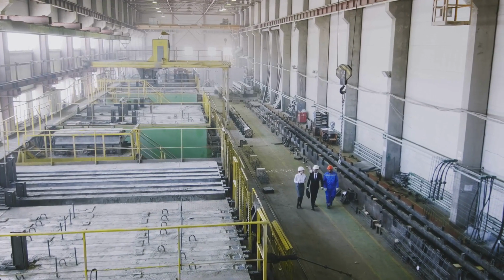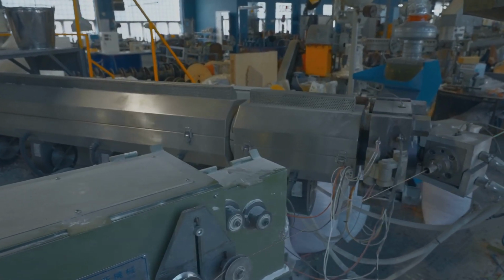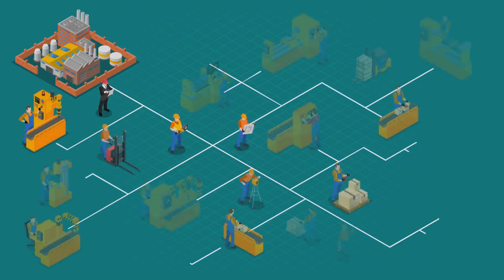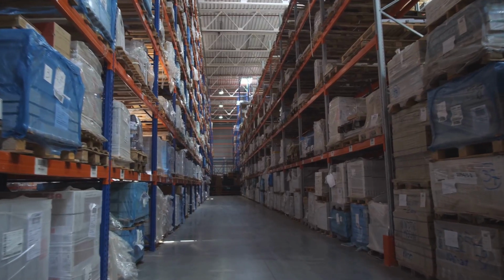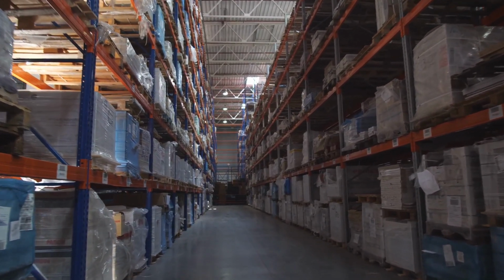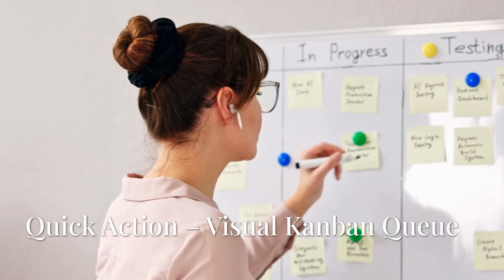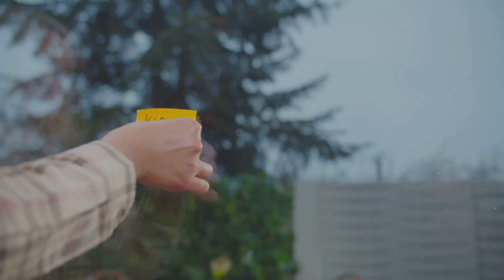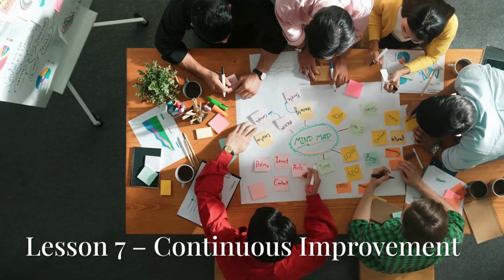Unlocking The Goal Mastering | Eliyahu Goldratt’s 'The Goal' in 5 Minutes | Boost Profit Fast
Discover how to master the Theory of Constraints (TOC) with insights from Eliyahu M. Goldratt’s legendary business novel, *The Goal*. In just 5 minutes, you’ll learn how plant manager Alex Rogo transformed his struggling factory by applying TOC principles — a proven method to increase productivity, reduce bottlenecks, and boost throughput.

 CHAPTERS:
00:00 – Introduction to The Goal by Eliyahu Goldratt
00:36 – What Is the Real Goal of a Business?
01:19 – Understanding the 3 TOC Metrics: Throughput, Inventory, Operating Expense
01:59 – Spotting the Bottleneck: How to Find the System Constraint
02:38 – The 5 Focusing Steps of TOC
03:16 – Why Balanced Flow Beats Full Capacity
03:54 – Drum-Buffer-Rope: A TOC Scheduling System
04:34 – Teamwork, Curiosity & Continuous Improvement
05:12 – Final Recap & Key Takeaways

 Whether you're managing a factory, a software team, or a side hustle — this video breaks down TOC for real-world results. Learn how to increase sales throughput, reduce operating costs, and apply lean production principles with ease.

 Share your thoughts and biggest takeaway in the comments.